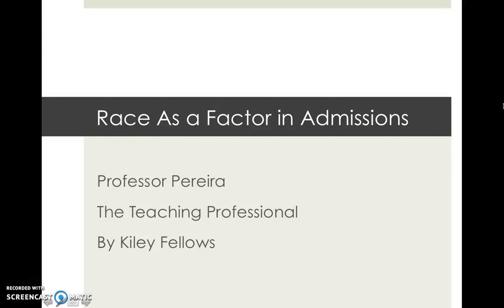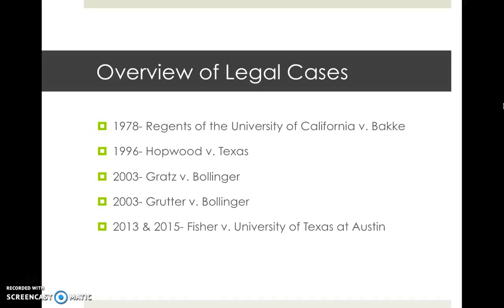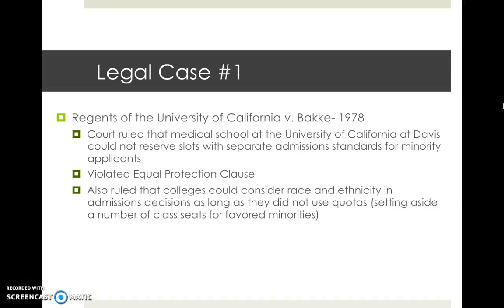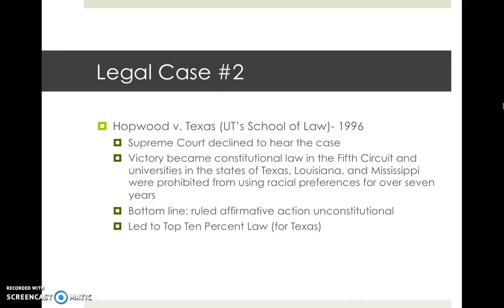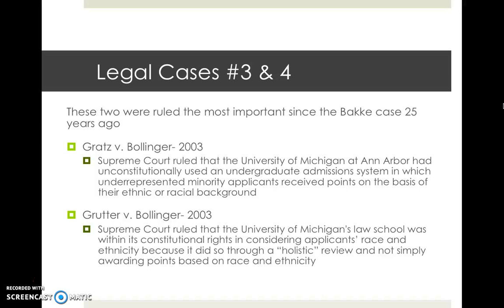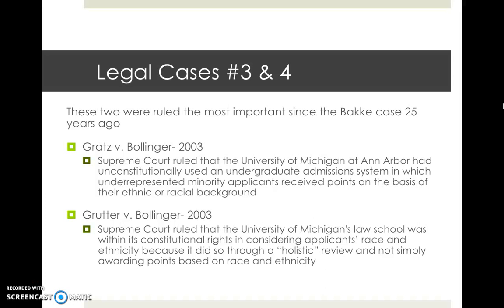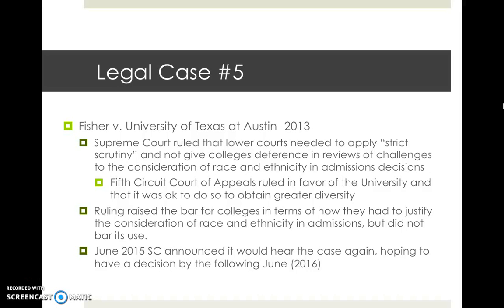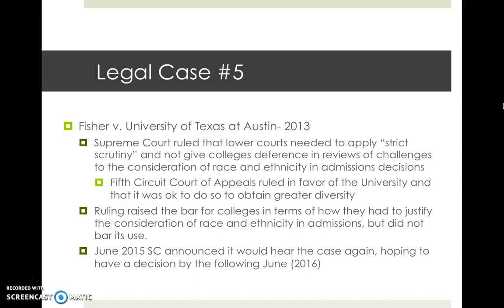Race As a Factor in Admissions 1